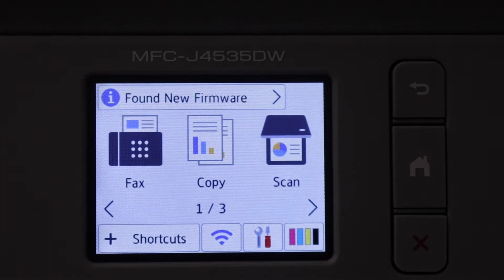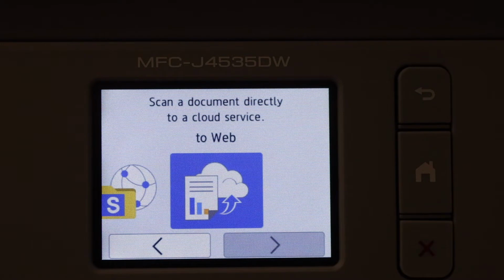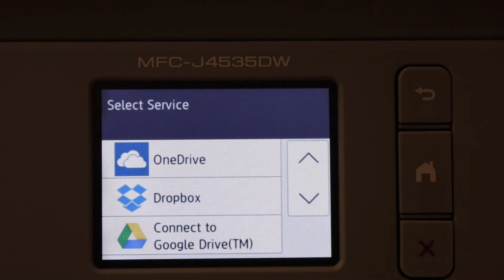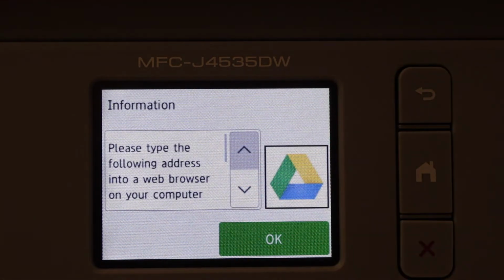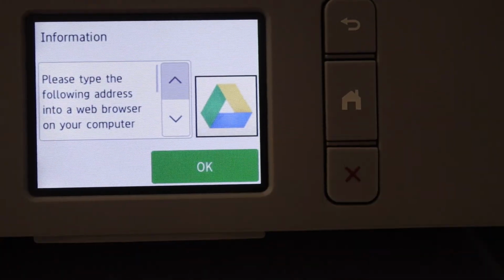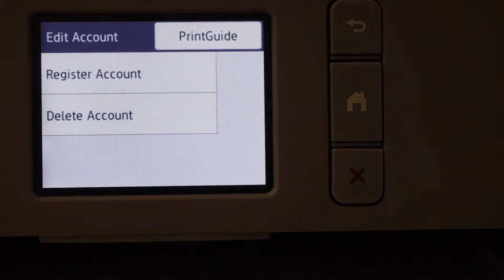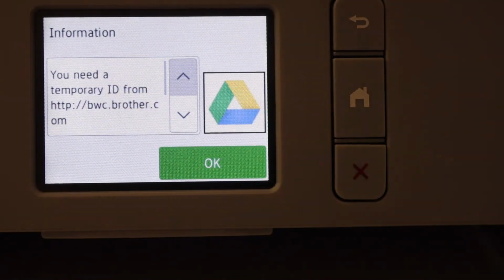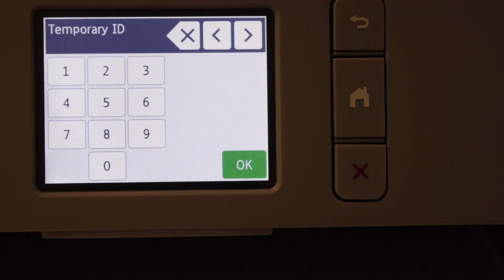Brother Printer Scan To Google Drive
This video reviews the complete method to scan to Google Drive from your Brother Printer. Just follow the simple steps and start sending documents or photos to Google Drive directly from your Brother Printer.